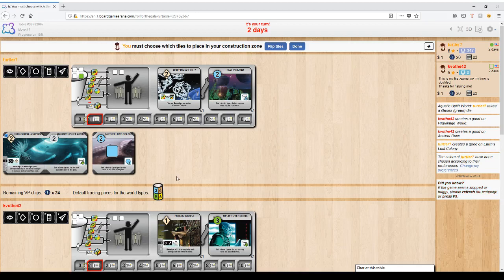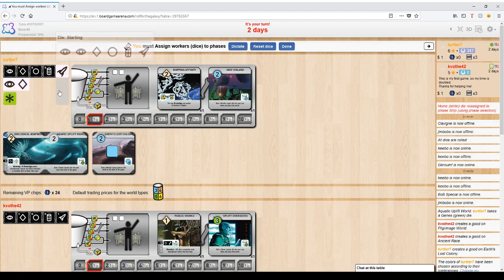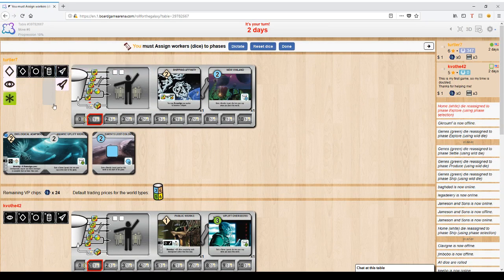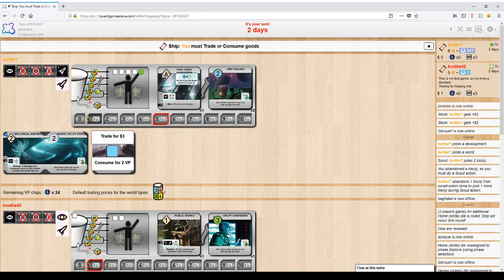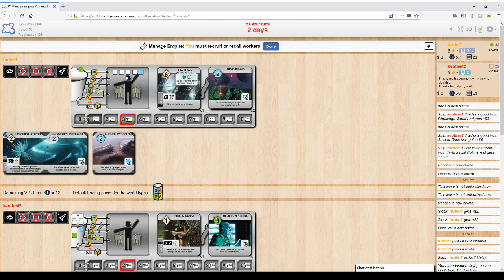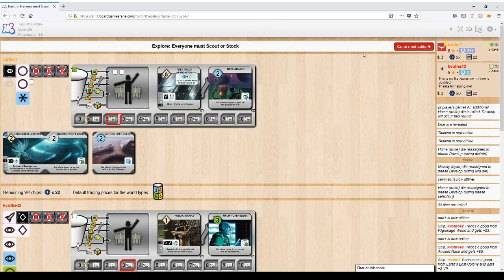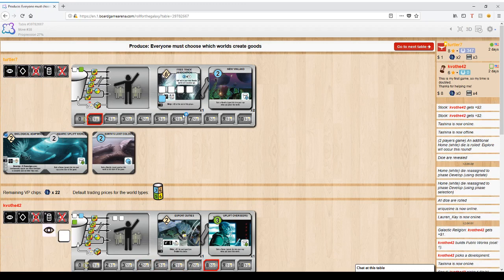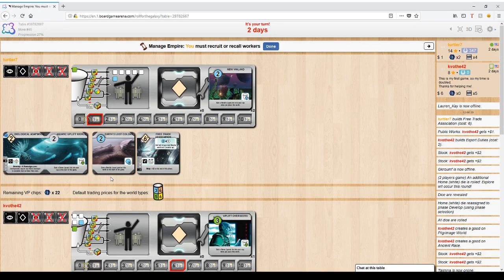Learn to play Roll for the Galaxy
Overview of the actions available, scoring rules, end game conditions, and specific restrictions for the game Roll for the Galaxy.  Played on BGA (board game arena), a free website where you can play this game with any premium player.  Message turtler7 here or on BGA and I will be happy to setup games to play with you.